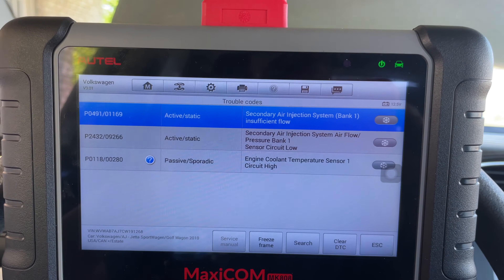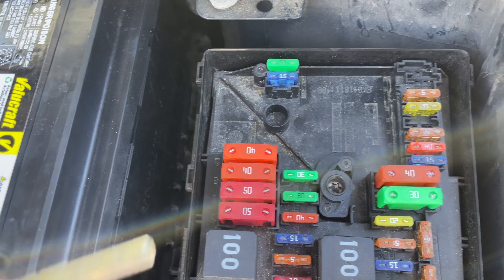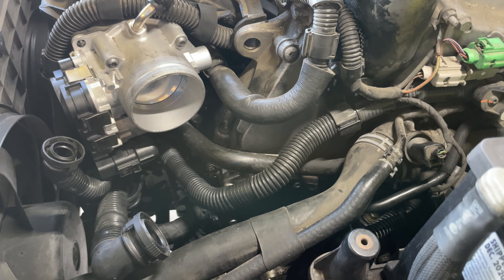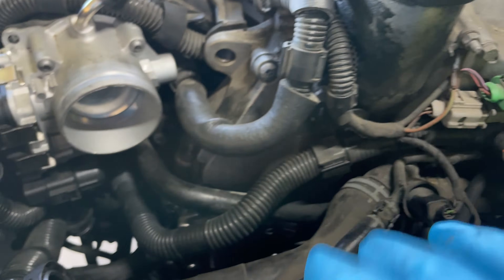Volkswagen Golf Secondary Air Injection Insufficient Flow Diagnostic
2012 Volkswagen Golf with a check engine light ON for Secondary Air Injection  System Insufficient Flow. This video details the diagnostic process.